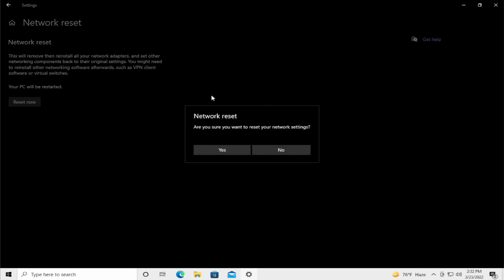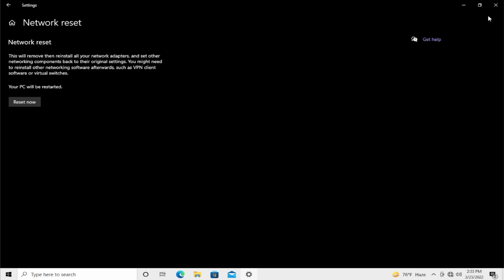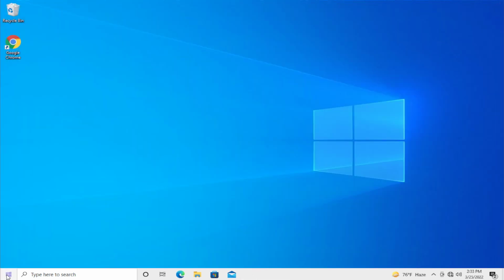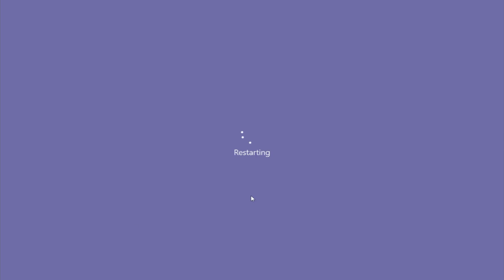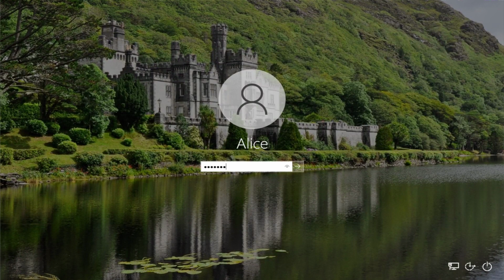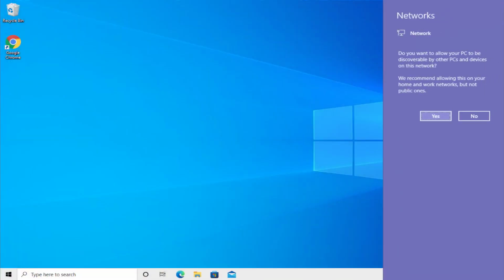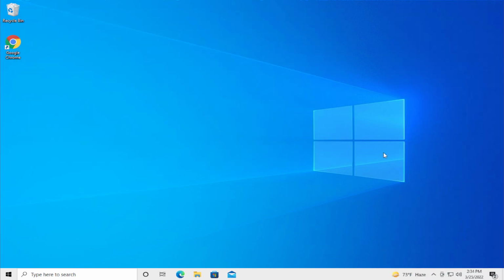No Internet Secured" Problem in Windows 10 FIX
"No Internet Secured" Problem in Windows 10 FIX [Tutorial]

Have you ever been in a situation where your computer is connected to the Internet, but you can’t open any page on the web? Well, it’s a strange but often solvable issue. When you’re connected to the Internet through a WiFi router but can’t get to any web page, check your wireless icon in the bottom right-hand side tray. You’ll most likely see a small yellow triangle, and when you click on it, you’ll see a “no Internet, secured” message.

Ho do I fix the No Internet, Secured message?
No Internet, secured message can prevent you from using your Internet connection. This can be a big problem, and speaking of network issues, here are some similar issues that users reported:

No Internet secured hotspot, on all devices, Windows 10, Ethernet, unidentified network
There are various network issues that can occur on your PC, and all versions of Windows can be affected by these issues.

However, you should be able to solve most of these problems by using one of our solutions.

This issue can appear with any network adapter, and Netgear and TP-Link devices aren’t an exception.If you have issues with your network adapter, be sure to update your drivers and check if that solves the problem.
This error occurs due to different reasons, the most common being a change in your configuration settings like your IP address, which could cause your router to have problems connecting to the Internet. Any program, including an update to the operating system, can cause this problem.